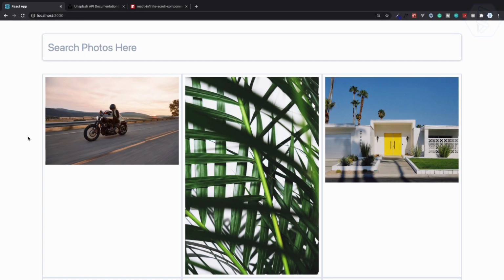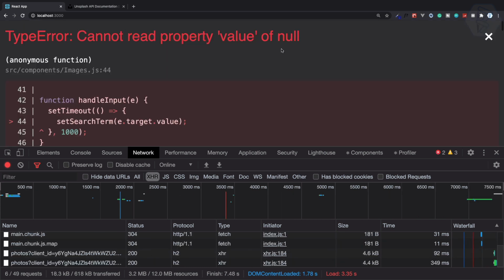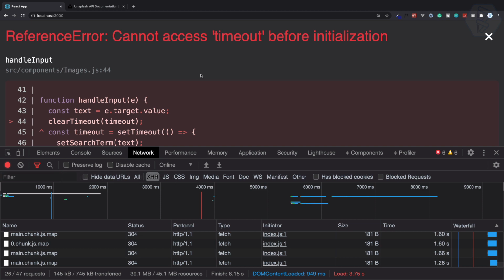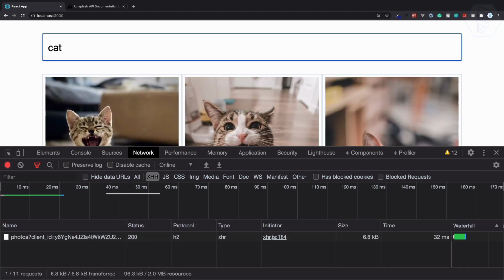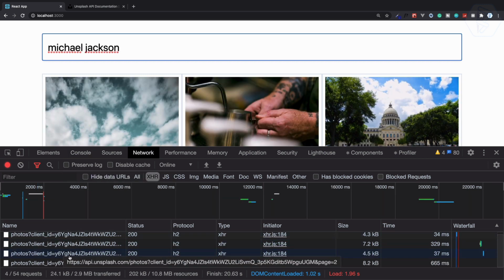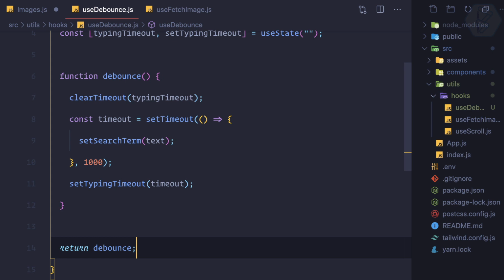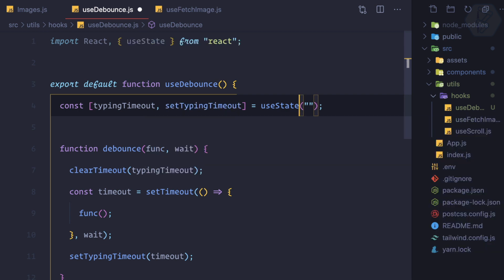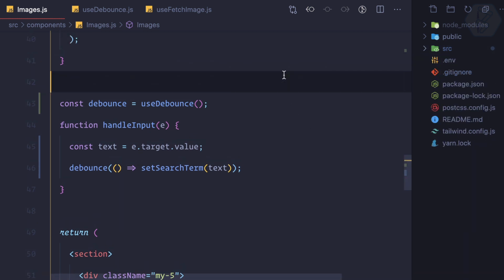54 ReactJS basics - useDebounce custom hook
Reactjs create custom hooks useDebounce to trigger search after some time

FOLLOW ME

--- QUESTIONS? ---